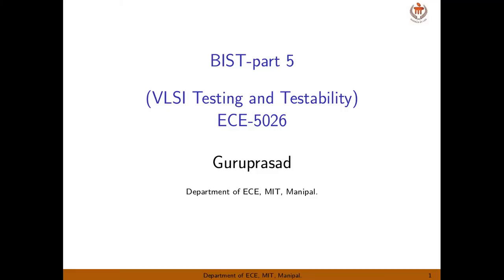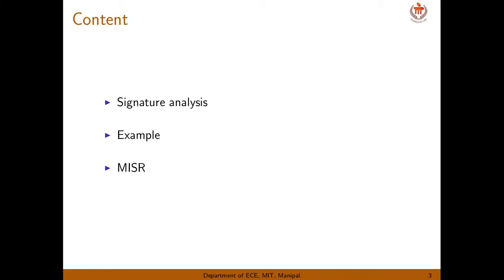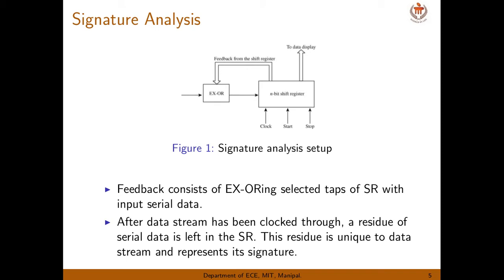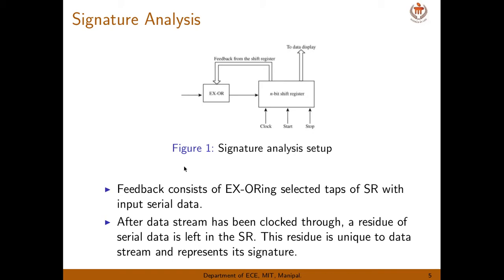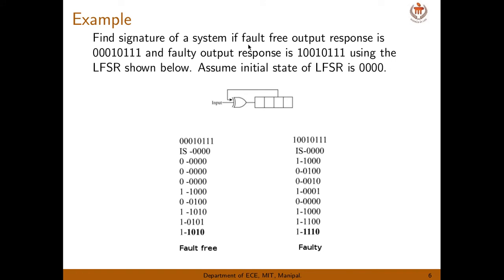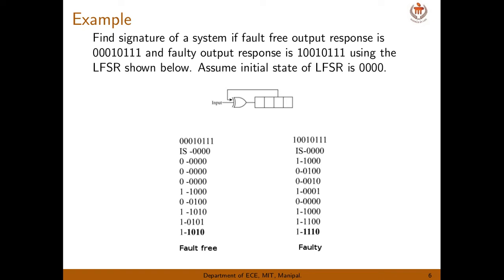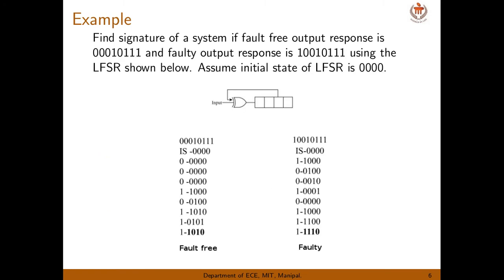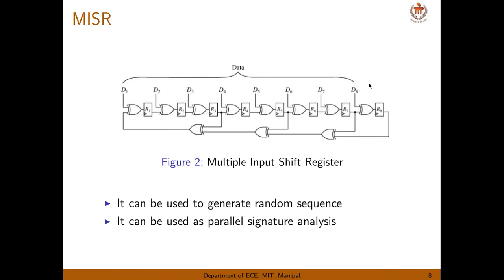Bist Part-5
It is a part of VLSI testing and Testability.